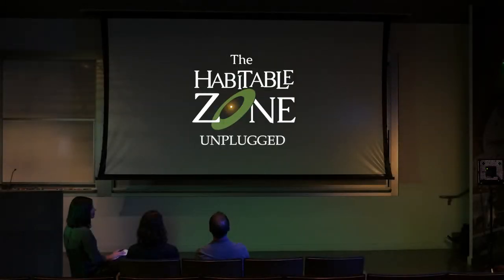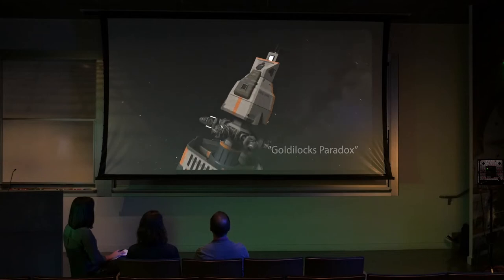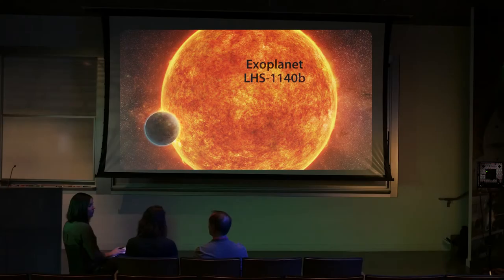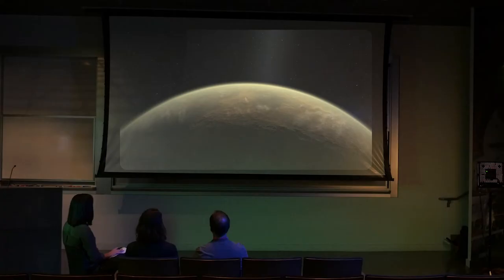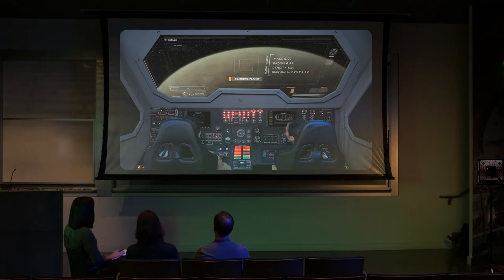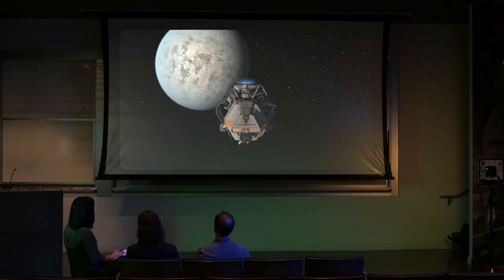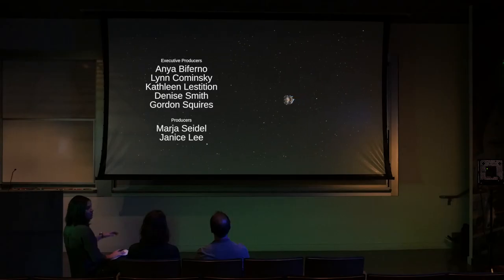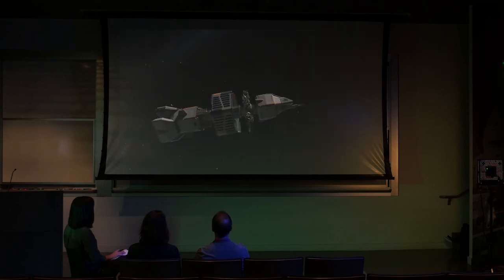Goldilocks Paradox Unplugged: Merging Science into Art (2/4)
Astronomers discuss making the art match the science in Part 2 of the discussion about the video Habitable Zone: Goldilocks Paradox.

How is real scientific data used to help visualize exoplanets? What decisions do visual artists have to make when depicting an exoplanet? How do exoplanet researchers feel about exoplanet art? Find out more about the science behind the search for a habitable exoplanet in the episode The Habitable Zone: Goldilocks Paradox (featuring Cas Anvar, Cara Gee, and Parry Shen).

This material is based upon work supported by NASA under cooperative agreement award number NNX16AC65A.  Any opinions, findings, and conclusions or recommendations expressed in this material are those of the author(s) and do not necessarily reflect the views of the National Aeronautics and Space Administration.

NASA’s Universe of Learning provides resources and experiences that enable youth, families, and lifelong learners to explore fundamental questions in science, experience how science is done, and discover the universe for themselves.

The program is developed through a unique partnership between the Space Telescope Science Institute, Caltech/IPAC, the Jet Propulsion Laboratory, the Smithsonian Astrophysical Observatory, and Sonoma State University.